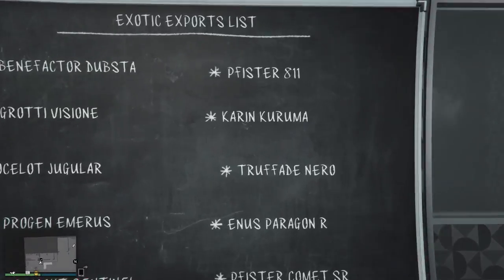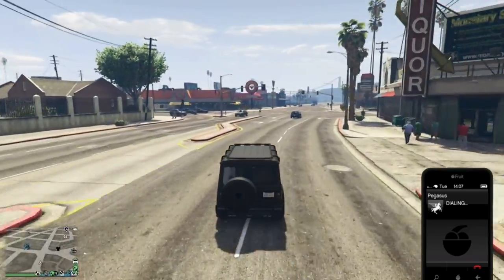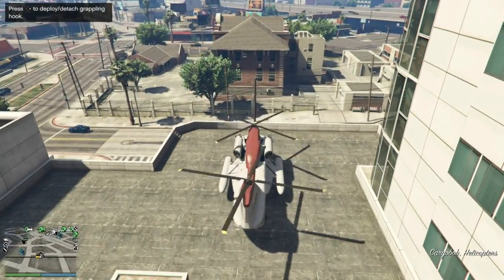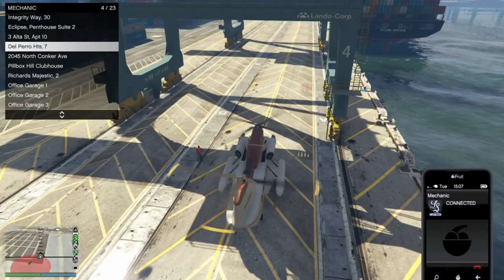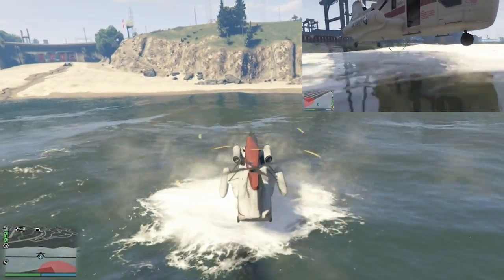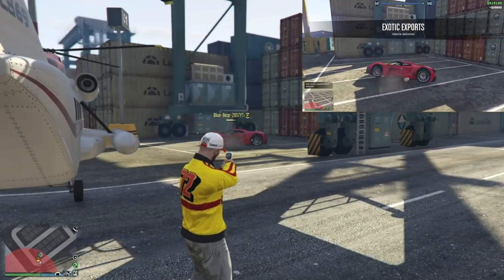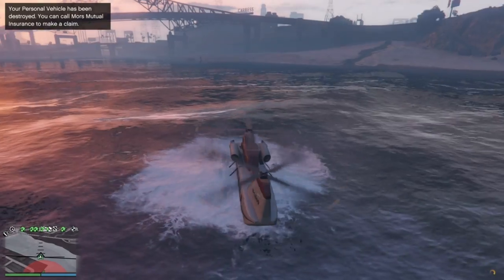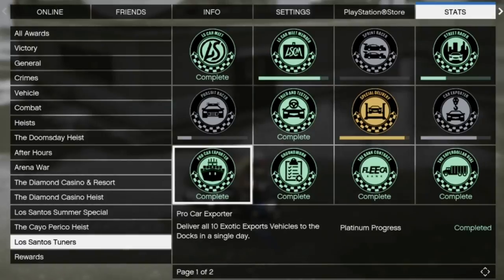ALL 10 Exotics Export Vehicles in Just 40 Mins! (Easy Guide for Award)